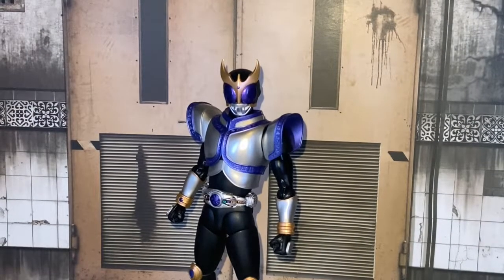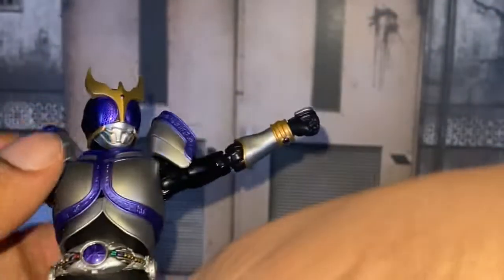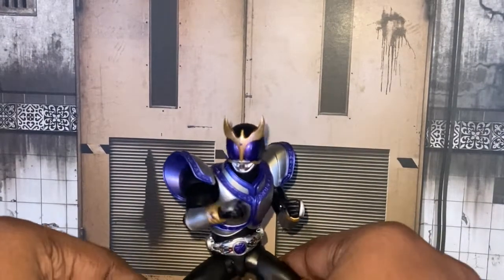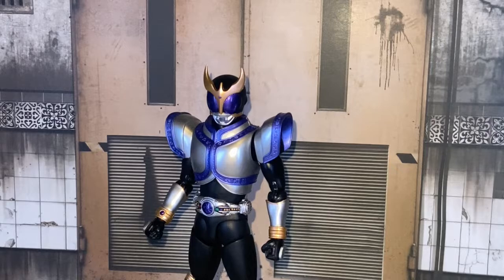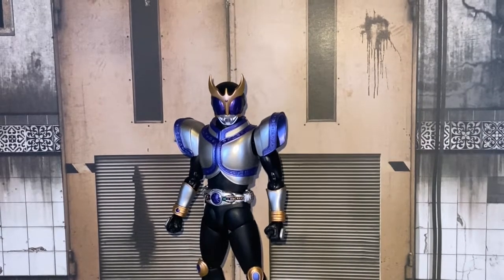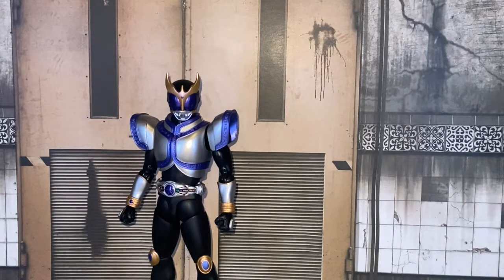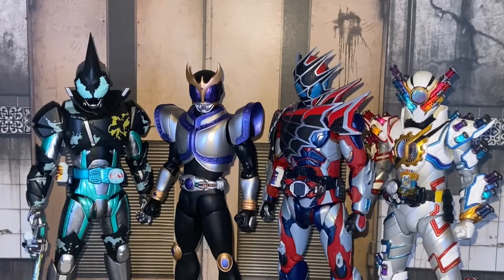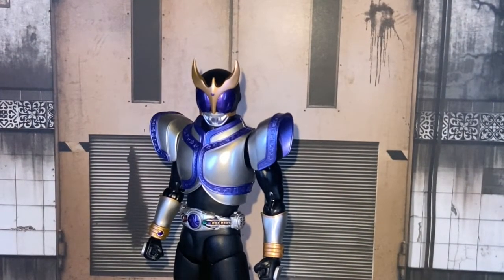SH Figuarts Kamen Rider Kuuga Titan Form (Shinkocchou Seihou) Review